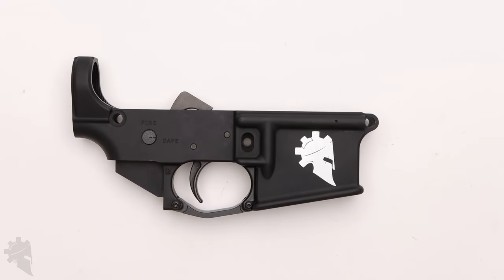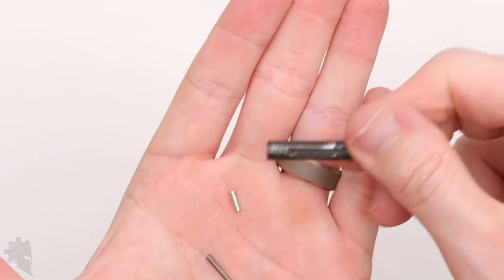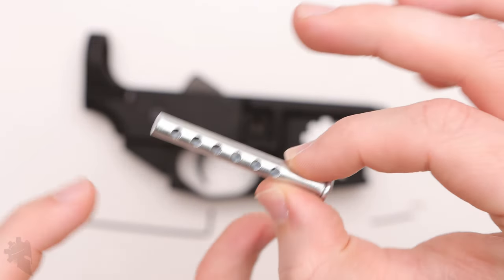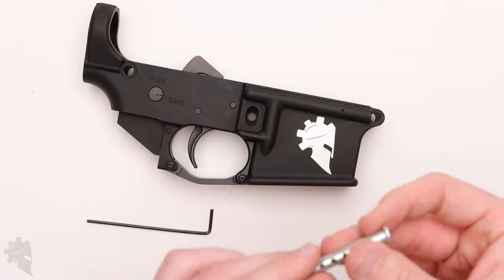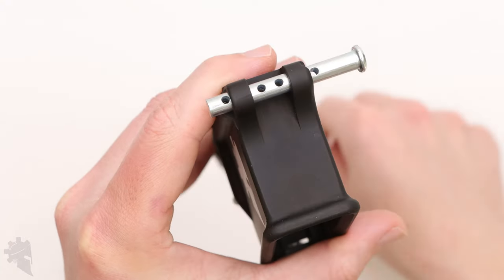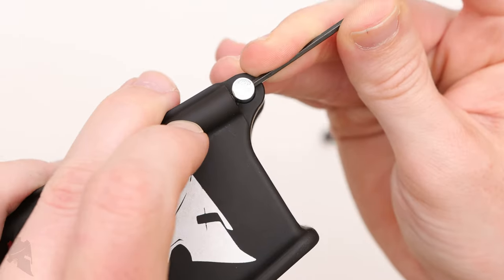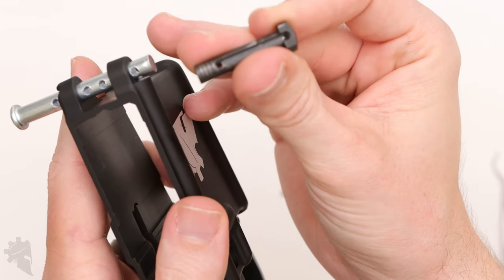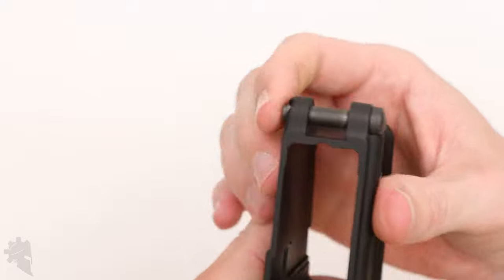How To Install AR 15 Pivot Pins Like a BOSS - Pro Tips & Secret Sauce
The AR-15 pivot pin can be extremely annoying to install if you don't have the proper tools. This is a VERY easy way to get the job done with a clevis pin. You can find clevis pins at your local hardware store for just a couple dollars.

Five pack of 1/4x2.5" clevis pins from Amazon
Six pack of 1/4x2" clevis pins from Amazon

I've consolidated all of the various companies that I'm currently affiliated with and listed them in an easy-to-navigate page that includes all of the discount codes and coupons you can use to save $$$! Check out the list of great companies I love and recommend

Bastion: EDC gear, awesome pens, and accessories for more

GEAR I USE ON THE RANGE:
Trijicon RMR Type 2
Bravo Concealment Kydex Holster
RATS Tourniquet
Klik Belt COBRA Belt